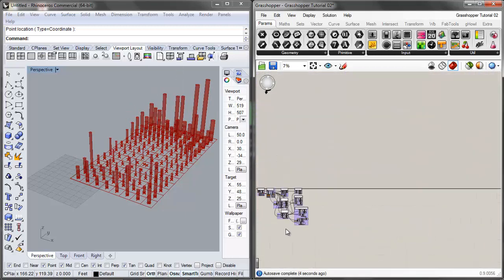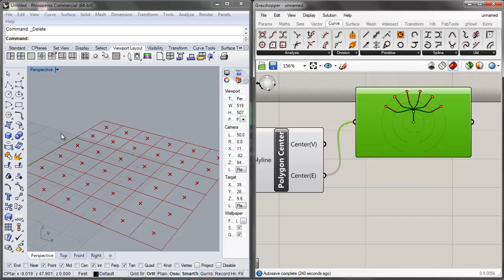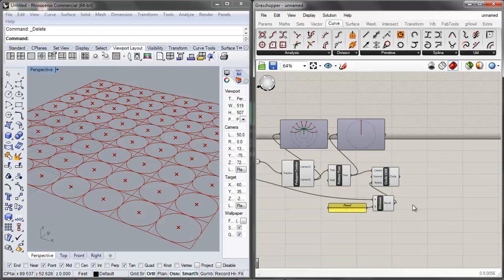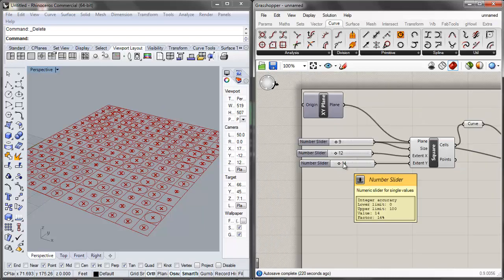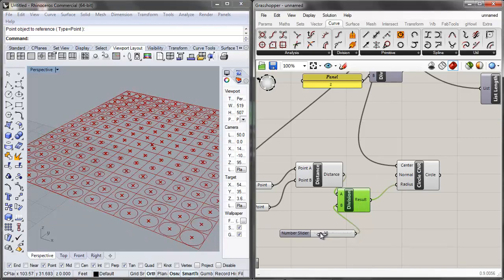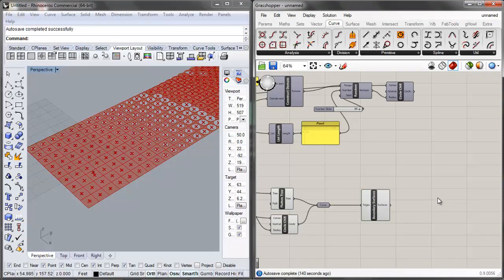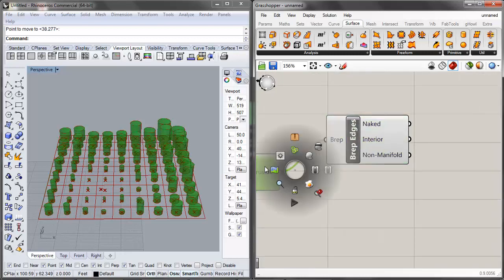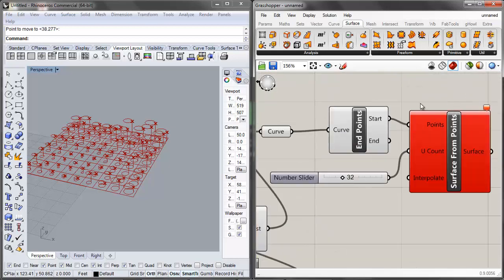Grasshopper - Attractor Points and Grids